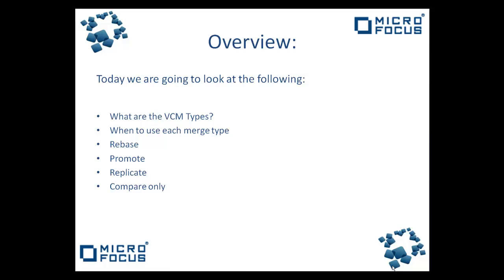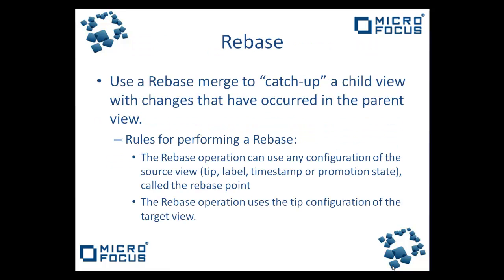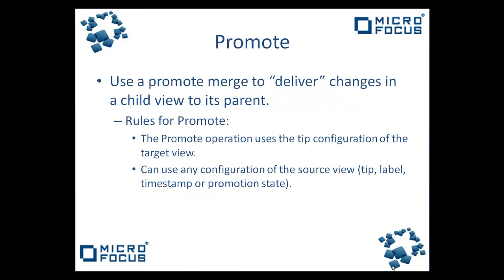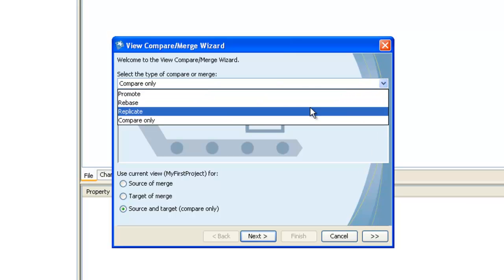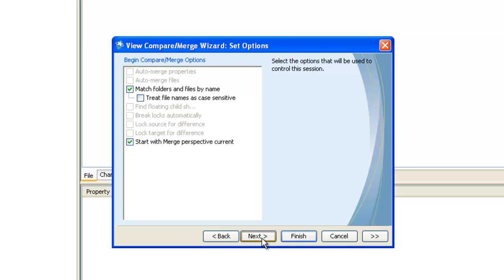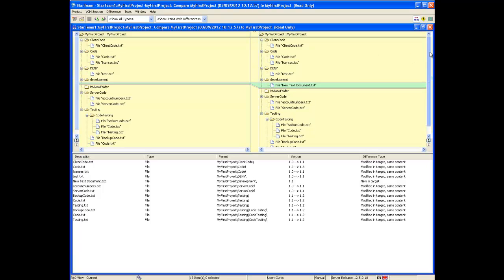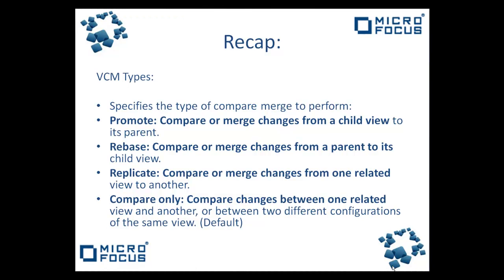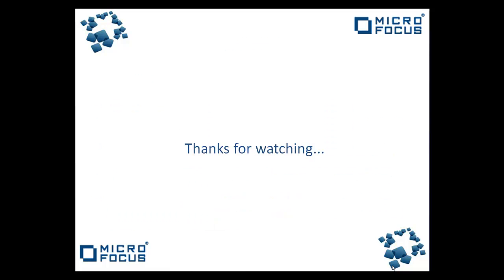Borland StarTeam - Introduction to View Compare Merge (VCM)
This video provides a brief introduction to the Borland StarTeam VCM (View Compare Merge) Utility. The video discusses the types of operations and when they can be used.